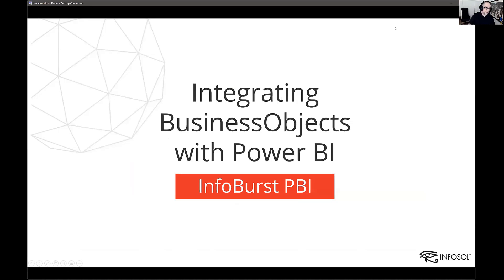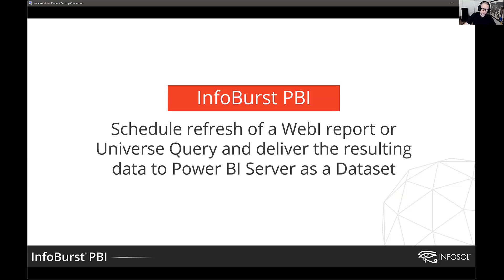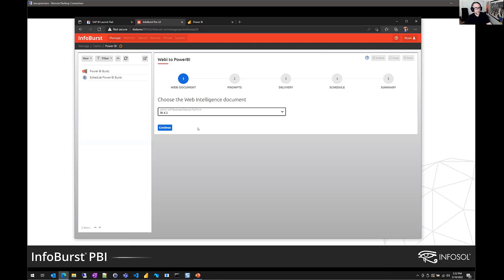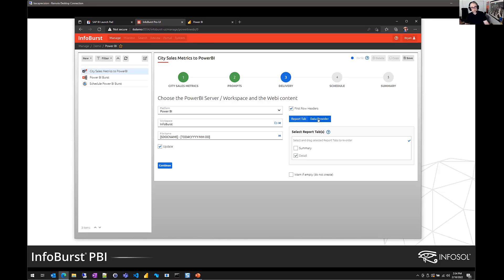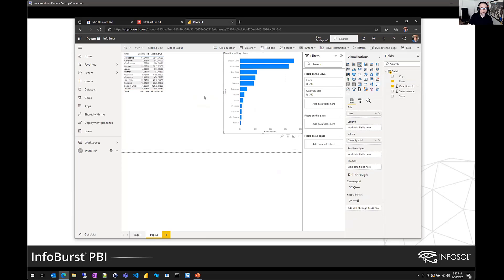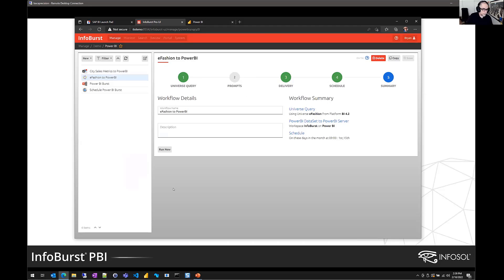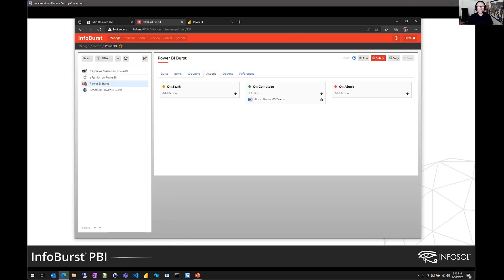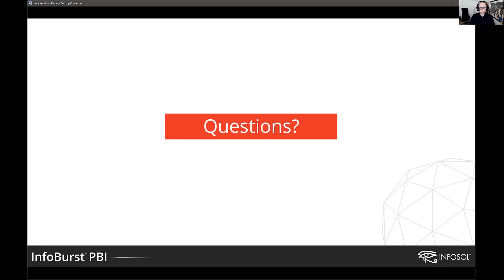How to Integrate BusinessObjects with Power BI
Learn how to automatically extract data from a Web Intelligence report or BusinessObjects Universe, transform the data to Power BI Data Set, and deliver the data to Power BI Server. In this session we will discuss scheduling, production, and delivery of Power BI Datasets from BusinessObjects Web Intelligence and Universe, database query, and Excel.

USE BUSINESSOBJECTS AND POWERBI?

Leverage the power of BusinessObjects and PowerBI. InfoBurst PBI bridges the gap between BusinessObjects Reports, Universes and PowerBI.

-Web Intelligence to PBI– Automatically schedule, burst and intelligently map Webi content into PowerBI (PBI Dataset).
-Dynamic Refresh of PBI Datasets from Webi– Schedule, burst Webi and dynamically refresh PBI datasets created from this content
-Direct Access to BO Universe from PowerBI– Access BO universe from PowerBI and pull content directly into PowerBI.
-Schedule and Pull Data into PBI – Schedule from a Database Query, Excel, Webi or BO universe into a PBI Dataset based on time, event or both

BUSINESSOBJECTS WEBINAR SERIES:

InfoSol also runs a biweekly, webinar series called “Let’s Speak BO.” The goal is to bring together experienced and innovative BusinessObjects users and specialists and share their knowledge and advice on how to get the most value and benefit from your BusinessObjects deployment.

Every two weeks a new BO themed webinar will occur, featuring case studies, tech tips, and everything BusinessObjects. The series is free to join and after registering you will get access to our Webinar Library with over 5 years of BusinessObjects content.

INFOBURST: PUSHING THE REAL VALUE OUT OF BUSINESSOBJECTS

Business Intelligence is about timing – getting the right information to the right destination in the right format at the right time. That’s why InfoBurst supports thousands of BusinessObjects users around the world.

InfoBurst Delivers:

-In memory dashboard data caching (connected and offline)
-Intelligent content grouping of report parts
-Seamless integration with SharePoint and Microsoft Reporting Services
-Alerting and comprehensive auditing and tracking
-Multi-level single-pass bursting

DO YOU USE BUSINESSOBJECTS AND TABLEAU?

We are bridging the gap between BusinessObjects and Tableau. Learn more about how InfoBurst Tab can address your needs by combining the powers of BusinessObjects and Tableau:

-Automatically Schedule, Burst and Push BusinessObjects Universe and Webi content into Tableau -Data Extracts and Hyper
-Dynamically refresh Tableau Hyper Extracts and Workbooks with BOBJ content on Tableau Server, Online and Desktop
-Access BOBJ Universe directly from Tableau Desktop